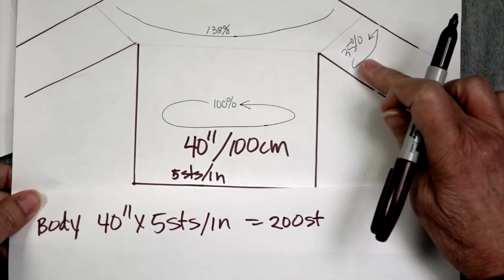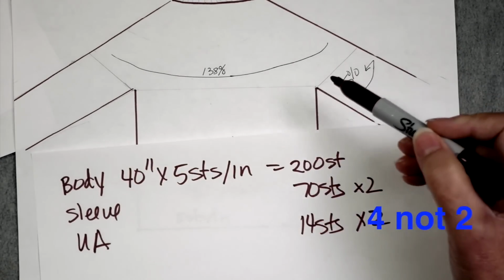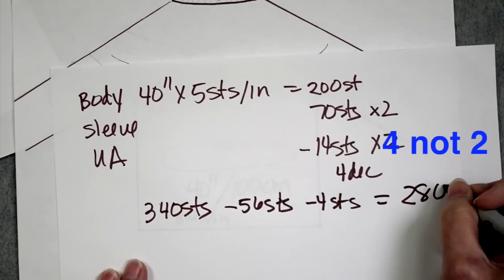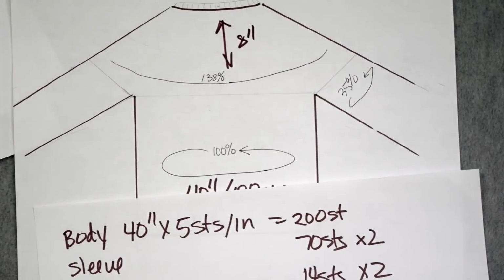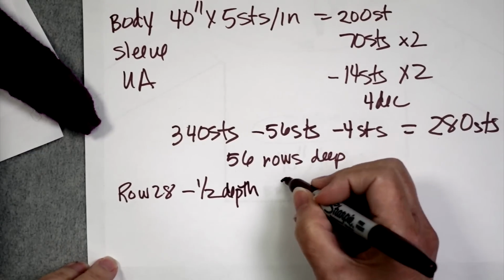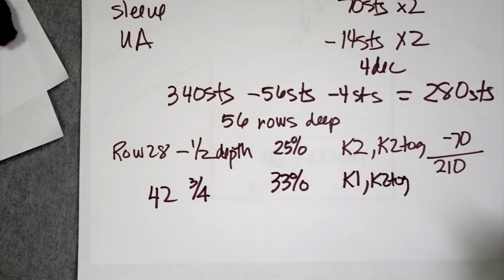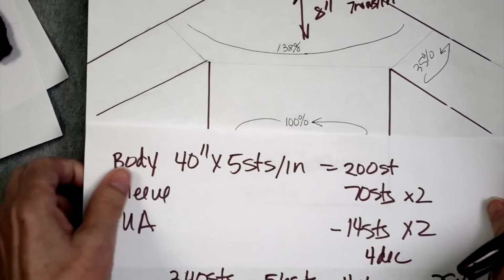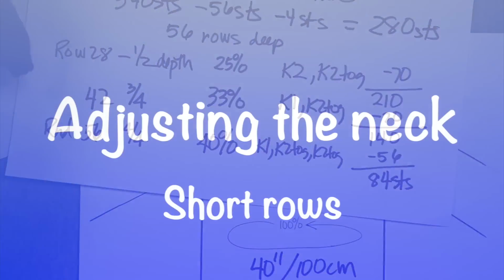Basics of Circular Yoke Sweaters // Technique Tuesday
This video explains how the circular yoke sweater style is constructed and shaped. This is the fifth style of the five basic sweater styles covered in the series.

Yarn used in video demonstration: Brown Sheep Company Nature Spun fingering weight wool.
My Ravelry project page for the sweater I'm wearing (1938 vintage sweater)

Knitting in the Old Way by Priscilla A. Gibson-Roberts and Deborah Robson

The Knitter's Handy Book of Sweater Patterns by Ann Budd

The Knitter's Handy Book of Top-Down Sweater Patterns

Amy Herzog's Ultimate Sweater Book

Poems of Color by Wendy Keele

also, this article by Mary E. Jacobs has great information about yoke decrease approaches

0:00 Introduction
0:30 Basics of Circular Yokes
1:34 Bottom up vs Top Down
3:36 Yoke Shaping: Rings or Wedges
6:35 Example yoke shaping math
12:59 Adjusting the neck: short rows
14:07 Advantages and disadvantages
16:15 Resources
18:37 Inset yoke